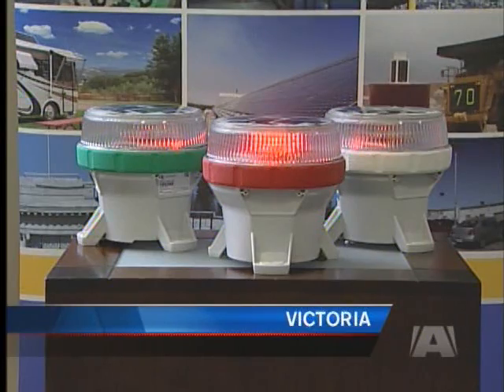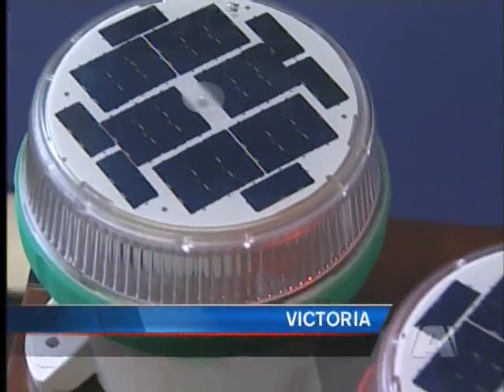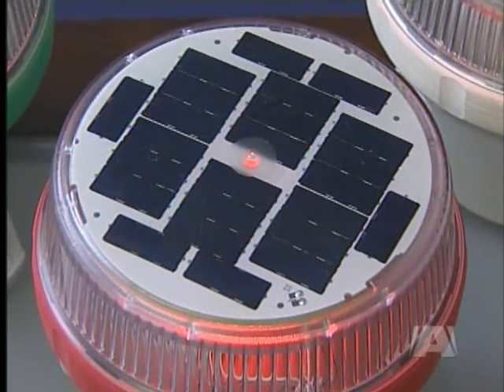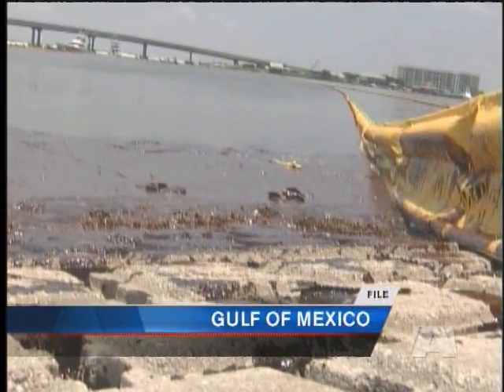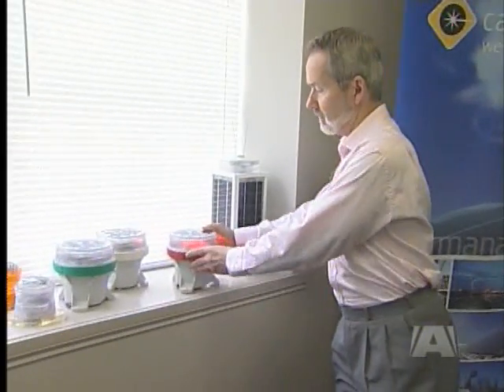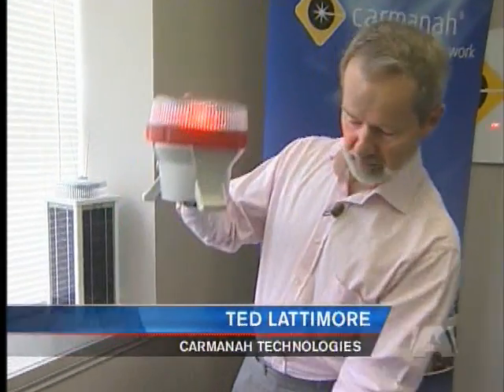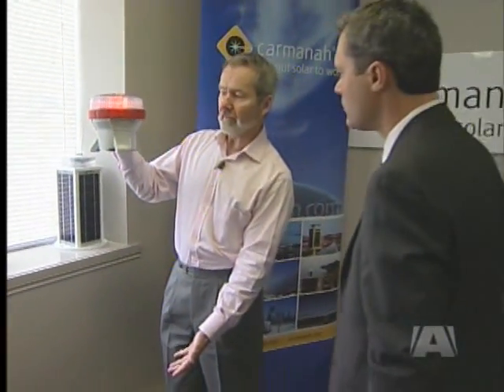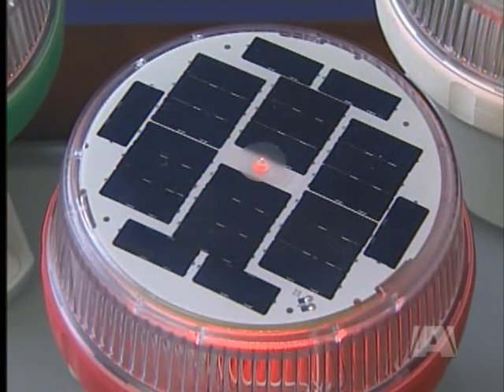Lighting The Way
VICTORIA - A local company is supplying self-powered, solar LED marine lanterns to mark oil spill containment booms in the Gulf of Mexico.
Carmanah Technologies is along with Finnish firm Sabik are working with a Houston-based manufacturing partner (Flextronics) to fast-track production and delivery several thousand additional lights.

Carmanah's CEO Ted Lattimore says the M650 LED lights are being attached to containment booms to show mariners what to avoid and mark which channels are open.